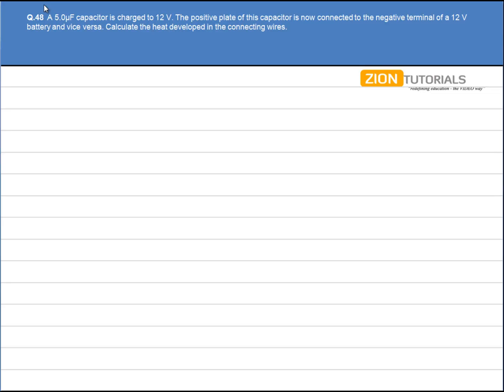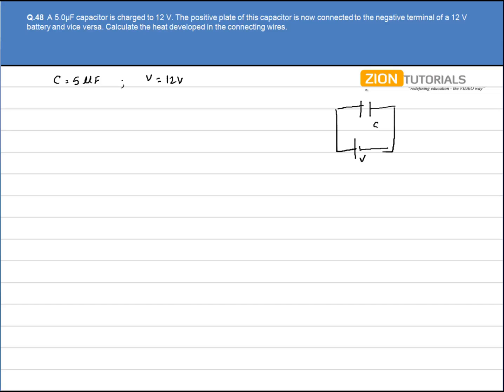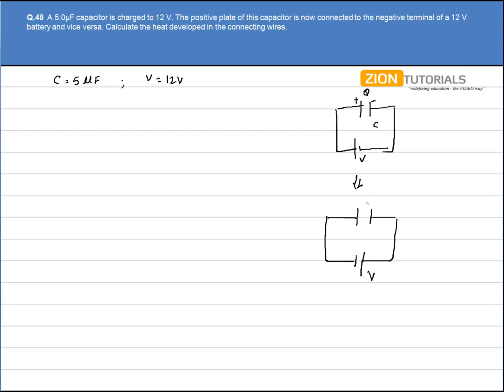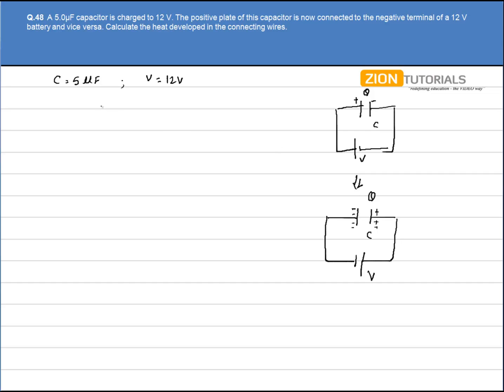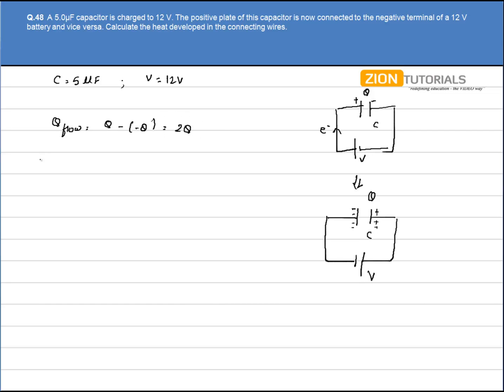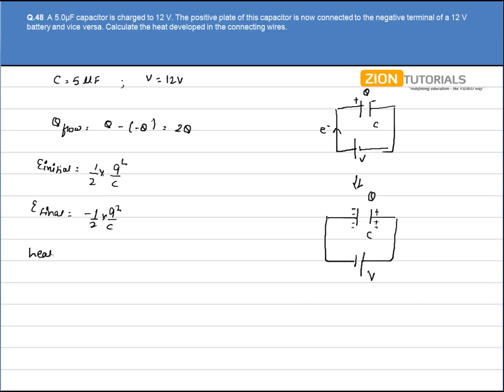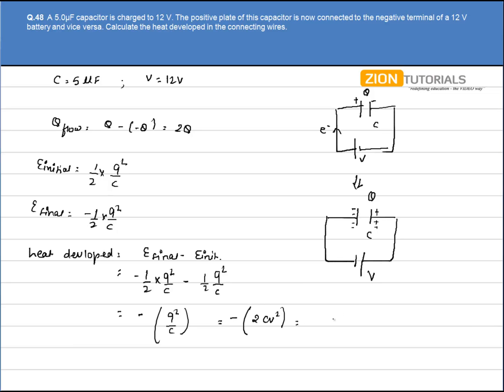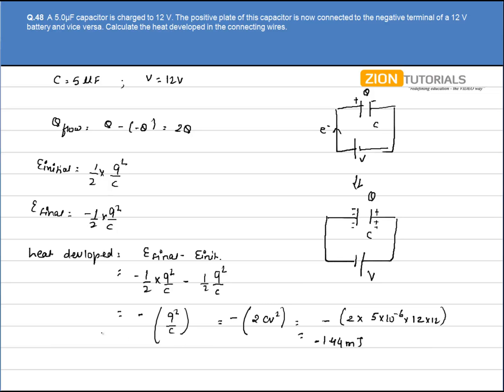capacitor 48 - H.C. Verma Physics Video Solutions